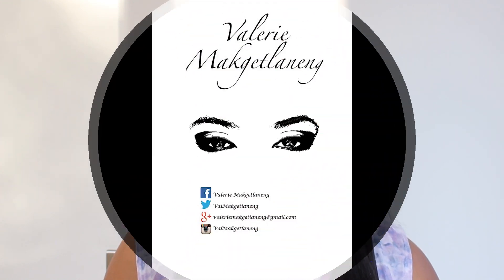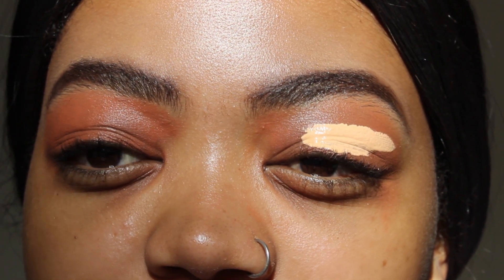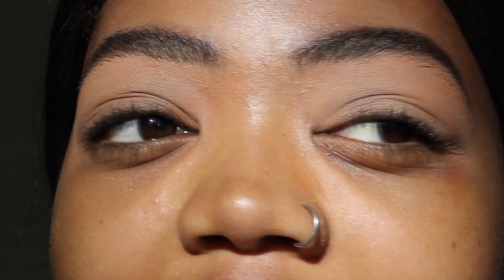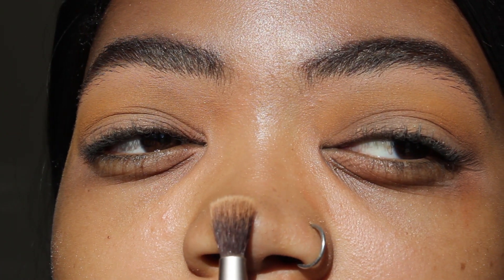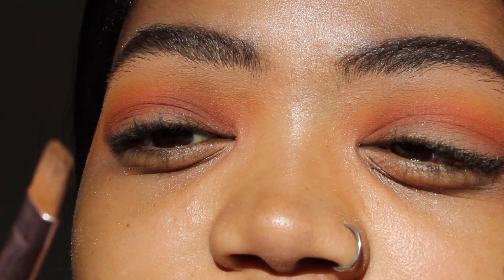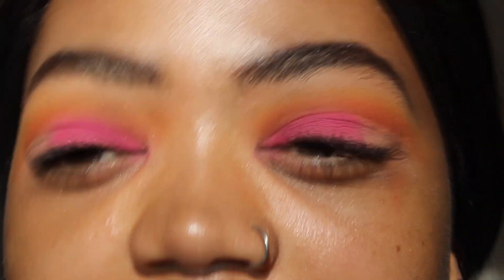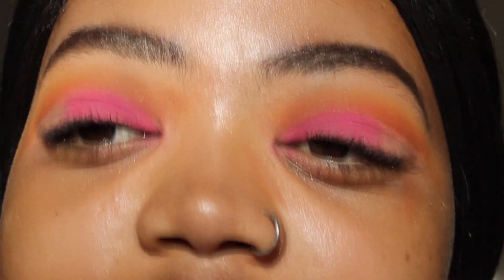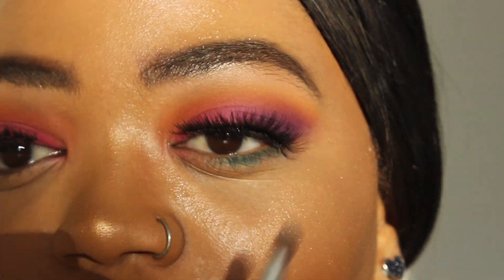EASY SUMMER EYESHADOW TUTORIAL | South African Youtuber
Here's something a little different. A look that can be worn for day or night time. I hope you guys enjoy recreating this.

Happy Blending x ✨

PRODUCTS USED

EYES:
• Essence Brow Pencil - Chocolate
• Beauty Treats - Heart Love Palette
• LA Girl Nudes Palette
• Maybelline Lash Sensational Mascara
• Eyelure Lashes - Dramatic #202

FACE:
• LA Girl Orange Color Corrector
• LA Girl HD Concealer - Creamy Beige & Fawn
• Catrice Primer - Prime and Fine
• Ben Nye Banana Powder (or Yardley Absolute Translucent Powder - Bare)
• Beauty Treats - Bronzer Palette
• LA Girl Loose Powder - Mahogany
• Anastasia Beverly Hill Glow Kit Palette (or LA Girl Strobe Lite - 20 & 40 Watt)
• Setting spray - Homemade (or Mac fix+ / LA Girl setting spray / NYX Matte Finish)

LIPS:
• Mac Cosmetics Lip Liner - Plum
• LA Girl Matte Finish Gloss - Secret